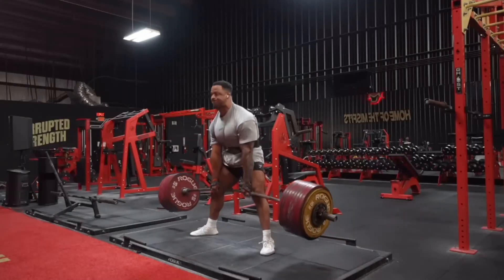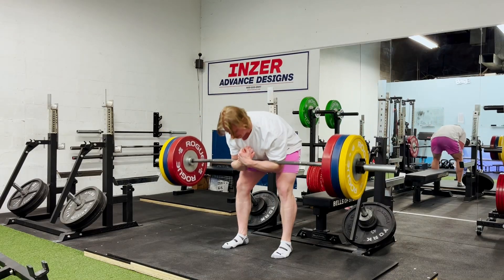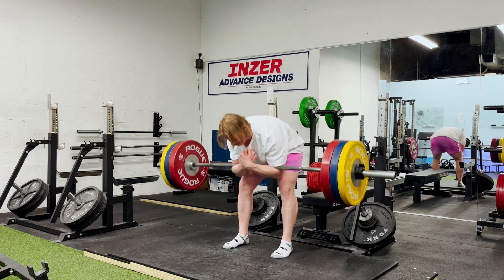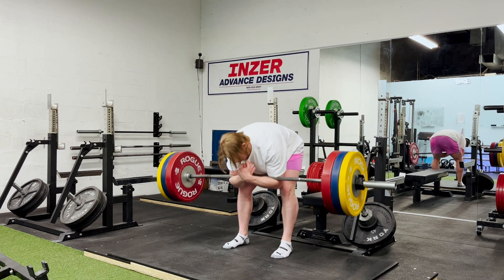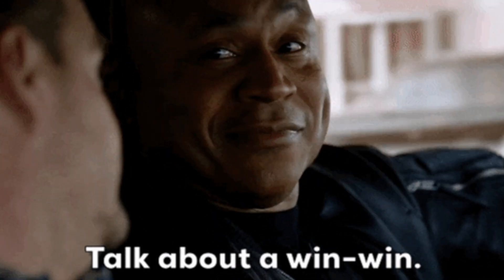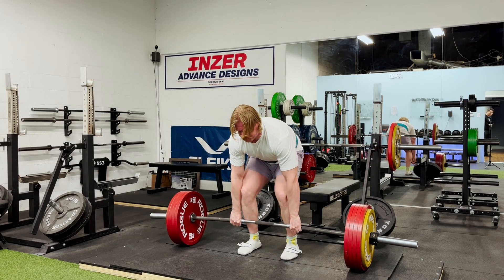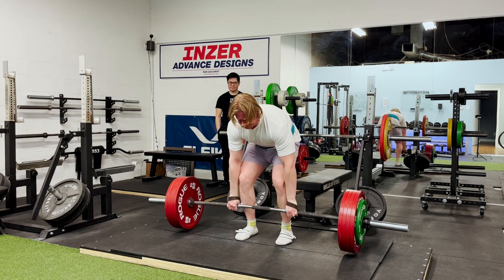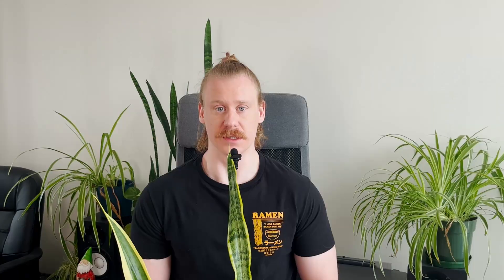You SHOULD deadlift with a rounded back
Some papers to look at based on the discussion of efficiency with technique as well as how spinal flexion occurs no matter what:
- PMID: 33799053
- PMID: 35024210
- PMID: 34805121
- PMID: 31718474
- PMID: 34098325
- PMID: 20885195
- PMID: 30200300
- PMID: 32183616
- PMID: 25653899
- PMID: 21997449
- PMID: 19528856
- Improving the Deadlift: Understanding Biomechanical Constraints and Physiological Adaptations to Resistance Exercise
- Lumbar spine kinematics and kinetics during heavy barbell squat and
deadlift variations

Yes some of them have the same fearmongering dogma in them because the authors just can't cope with the fact that spinal flexion is going to occur when the hips flex since it is normal human movement and if they accept that then they can't scare people about NORMAL MOVEMENT and they wont be able to sell their stuff.